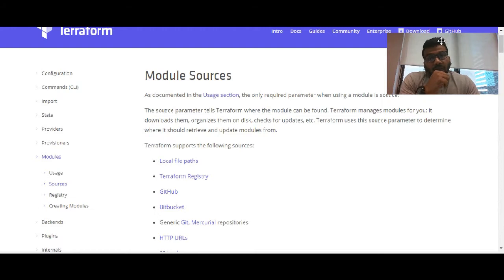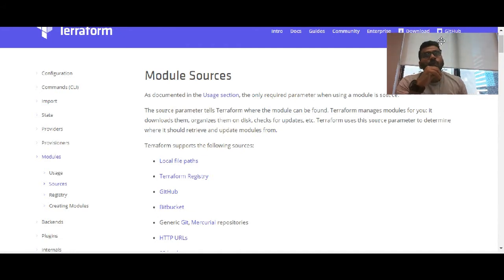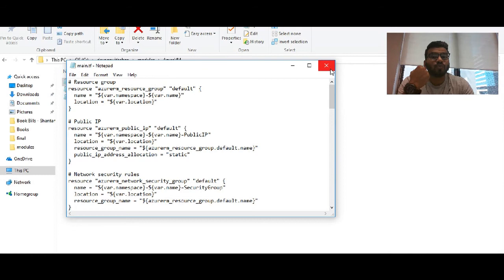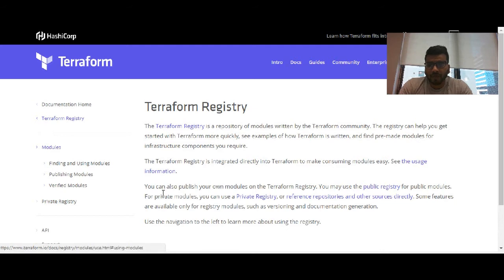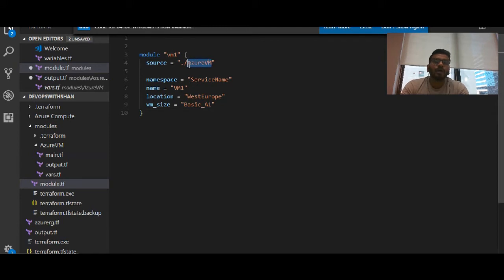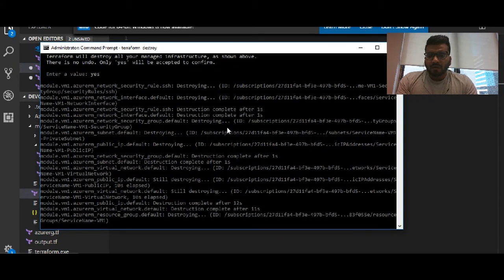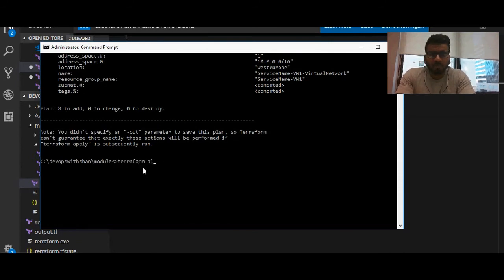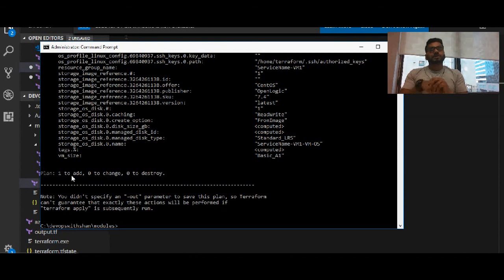What is Terraform Module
A Terraform module is very simple: any set of Terraform configuration files in a folder is a module.

Watch this video to understand terraform module and learn how to create resources using modules.

Watch my previous terraform videos if you havn't yet -